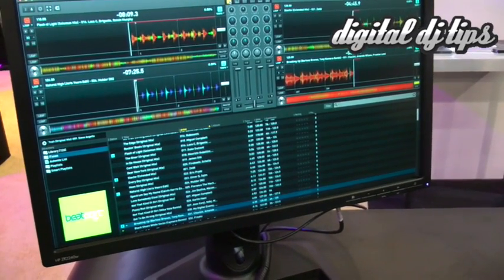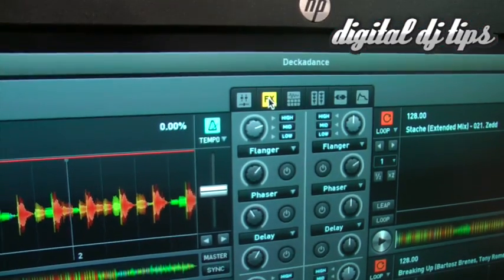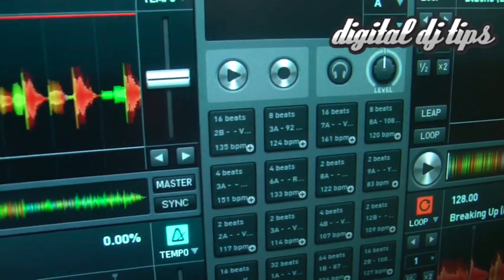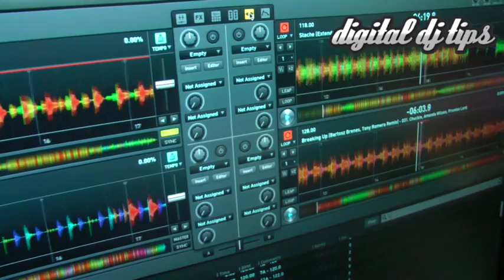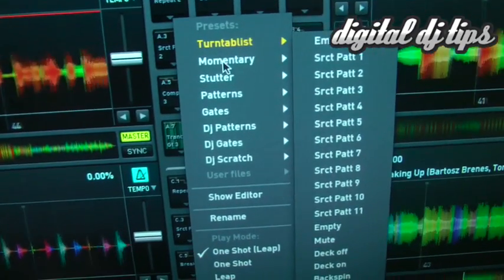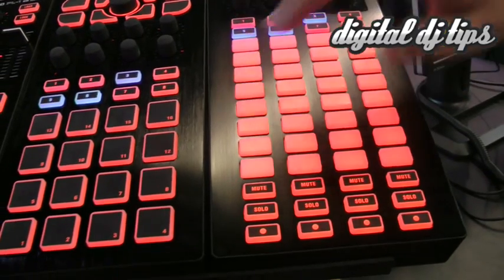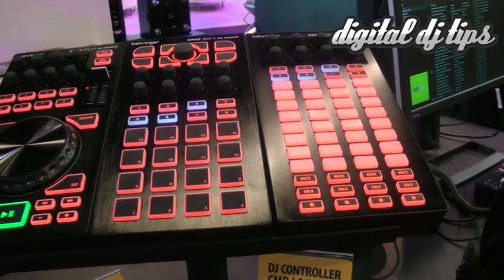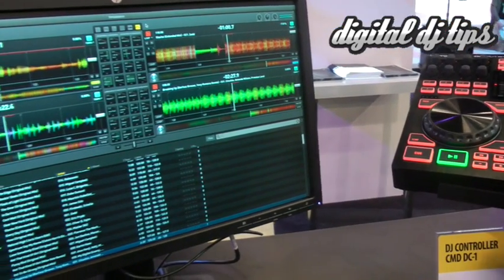Deckadance 2 Video Talkthrough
Craig from Behringer talks us through the new Deckadance 2 software, which ships with Behringer's new range of CMD DJ controllers.